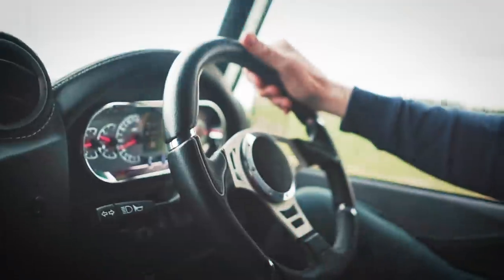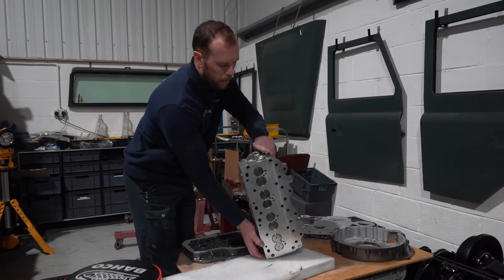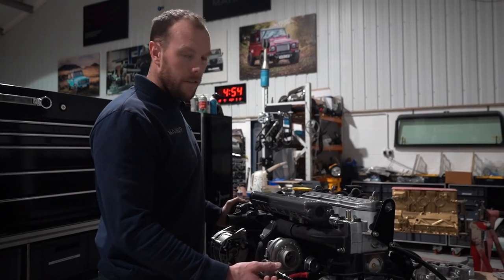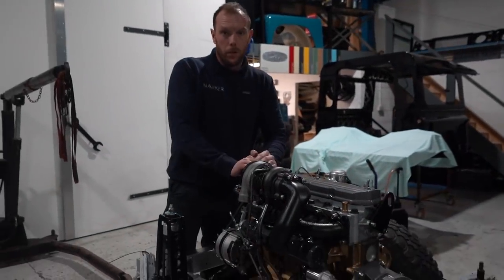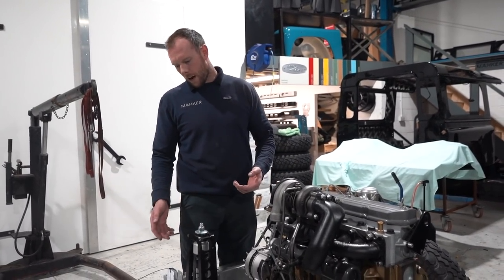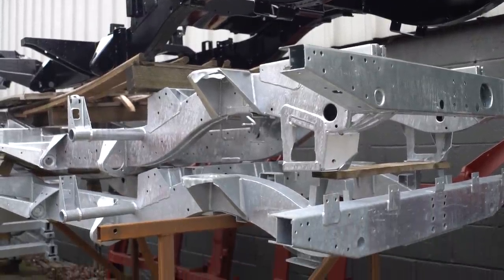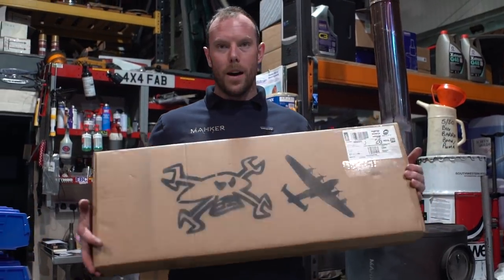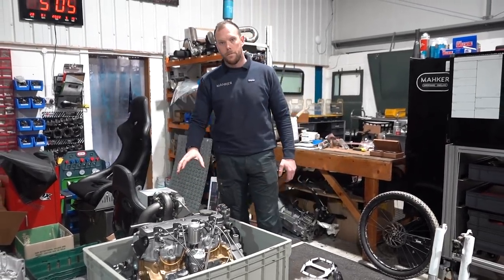THE ONLY LAND ROVER ENGINE REBUILD YOU EVER NEED TO SEE. I'LL SHOW YOU WHY | MAHKER WEEKLY EP030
The 200tdi 300tdi engine is a workhorse but they never left the factory perfect in our opinion. That's why we strip them and give them a thorough overhaul and some special upgrades before we fit them into our builds.

Scram Rally 2022!